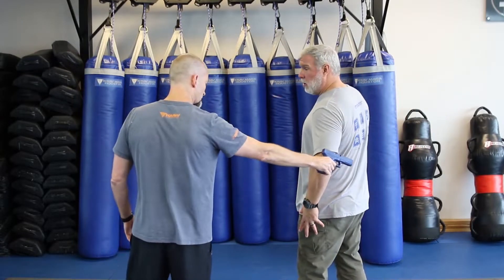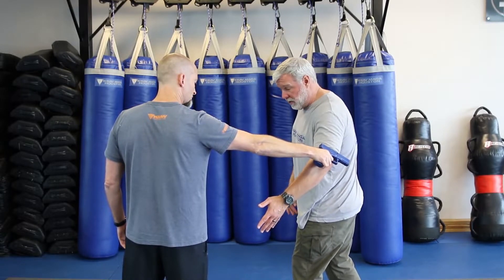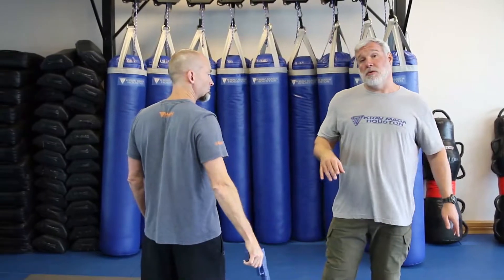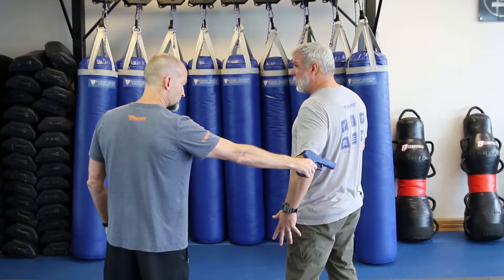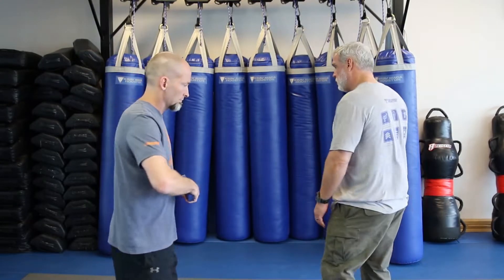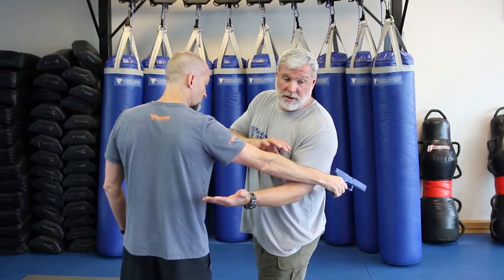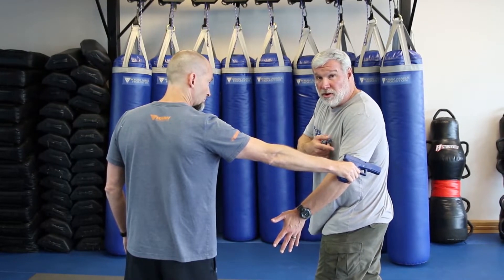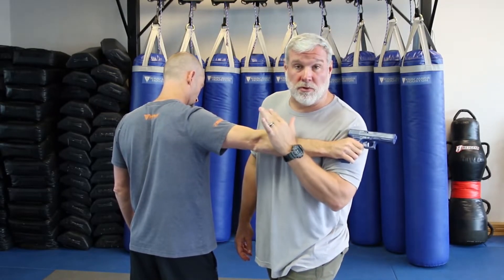Best Way to NOT GET SHOT in Self-Defense (Part 3)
CJ KirkMethods1d agoBehind the ElbowBest Handgun DefensedefenseFeaturedHandgun Defense
This week I’m finishing up the discussion of handgun behind the elbow with part three of a three part series on the subject.

Pay close attention to the finishing issues that should be considered as you complete this defense. As always, extrapolate these concepts wherever you can to make your understanding of the Krav Maga system as powerful and simplified as possible.